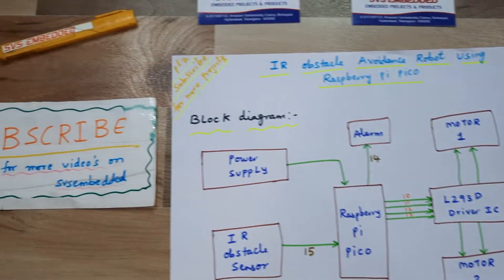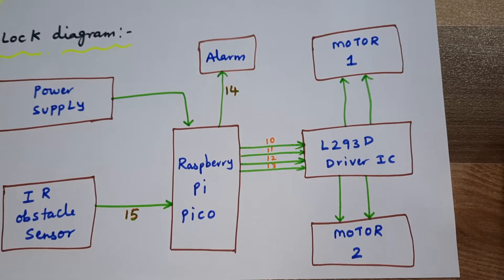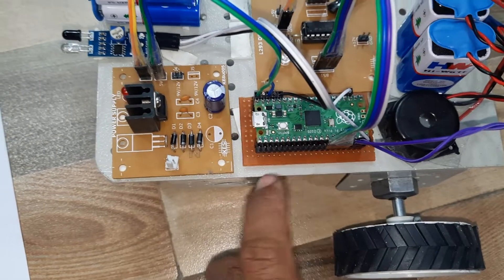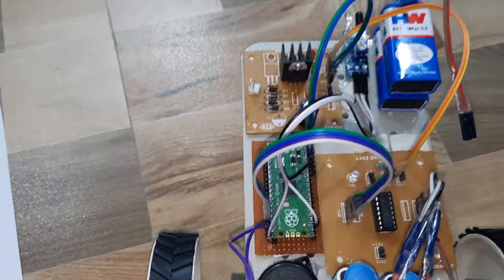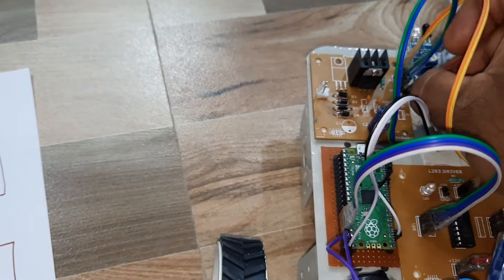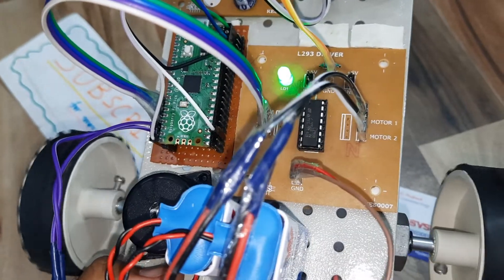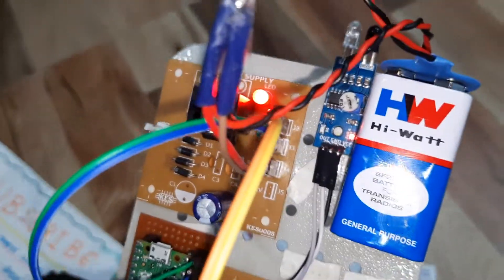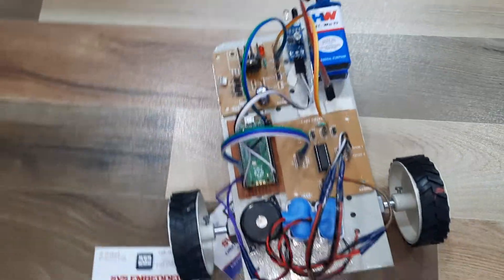IR Infrared Obstacle Avoidance Robot Using Raspberry Pi Pico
1. Project Abstract / Synopsis
2. Project Related Datasheets of Each Component
3. Project Sample Report / Documentation
4. Project Kit Circuit / Schematic Diagram
5. Project Kit Working Software Code
6. Project Related Software Compilers
7. Project Related Sample PPT’s
8. Project Kit Photos
9. Project Kit Working Video links

1. Connecting a Ultrasonic Sensor to the  Raspberry Pi Pico,

2. Using the Raspberry Pi Pico with a DC Motor,

3. RC Remote Control Raspberry Pi Pico,

4. using Interrupts on the raspberry Pi pico | Micropython | simple Demo and code,

5. Using the Raspberry Pi Pico with a Servo Motor,

6. Obstacle avoidance Robot | Day-13 Raspberry Pi Master class,

7. Raspberry Pi Pico Line Follower Robot | Raspberry Pi Pico Projects,

8. Using the Raspberry Pi Pico with an Infrared Sensor,

9. Raspberry Pi Pico for Robotics,

10. Hash Humanoid Robot V3 | Making Walk-Through | Svsembedded,

11. Build an Obstacle Avoiding Robot with OpenCV and Raspberry pi,

12. DIY  RaspberryPi Pico Fizz Buzz Multiplication Game,

13. Using the Raspberry Pi Pico with an Ultrasonic Sensor,

14. Bluetooth control robot using Raspberry Pi Pico with HC-05 Bluetooth module | Svsembedded,

15. DIY Hexacopter | Raspberry Pi Pico | PiWings Maiden Flight | RP2040 Drone | STEM Education,

16. Raspberry Pi Obstacle Avoiding Robot | DIY Robot using Python,

17. Raspberry Pi Pico 6 DOF Robot Arm - Open Source R,

18. Raspberry Pi Pico, OpenCat and MicroPython,

19. Build an Obstacle Avoiding Robot with OpenCV and Raspberry Pi,

20. PicoHash Mini Humanoid Robot using Raspberry Pi Pico | Svsembedded,

21. Compact Robotics Board for Raspberry Pi Pico by Kitronik,

22. Line following robot using Raspberry Pi Pico with Micropython | Svsembedded,

23. PicoCrab - A Raspberry Pi Pico Powered Robot Crab,

24. New Arrival  SunFounder 4WD Robot Car Kit for Raspberry Pi Pico,

25. How to make ultrasonic distance Metre Using Raspberry pi pico   Ultrasonic sensor | micro-python,

26. Obstacle Avoiding Robot Using Raspberry Pi | Automatic Addison,

27. Combine Raspberry Pi Pico with Otto DIY opensource robot,

28. Modular Robot | Line Follower Sensor | Obstacle Sensor | Raspberry Pi PICO | MicroPython,

29. Reaction Game Using Raspberry Pi Pico - Obstacle Detection Vehicle Raspberry Pi,

30. Ultrasonic Sensor with Maker Pi Pico - Raspberry Pi Pico and Range Finder,

31. Pico Hash Mini Humanoid Robot | Part 1 | Svsembedded,

32. Controlling Servo using Raspberry Pi Pico and IR Sensor,

33. Programming Raspberry Pi Pico using MicroPython in Windows [This is Easier than you Think],

34. Bluetooth Control Arduino Robot,

35. Reactive navigation with obstacle avoidance in ROS2 Foxy using a Raspberry pi,

36. Obstacle Avoider Robot Using Raspberry Pi,

37. Raspberry Pi: Obstacle Avoiding Robot Using Ultrasonic Sensor,

38. Line Follower and OBSTACLE AVOIDER,

39. How to make car with Raspberry Pi Pico,

40. Bluetooth Controlled Robot using Raspberry Pi Pico and HC-05,

41. Pi Pico based Bluetooth Controlled Robot - Pi Pico Project Ideas,

42. Handmade Quadrupedal Robot On Raspberry Pi Pico (Preview),

43. Obstacle Avoidance Training for Raspberry Pi Car,